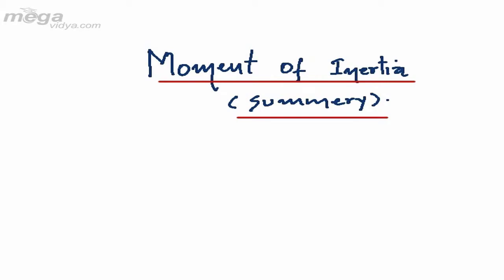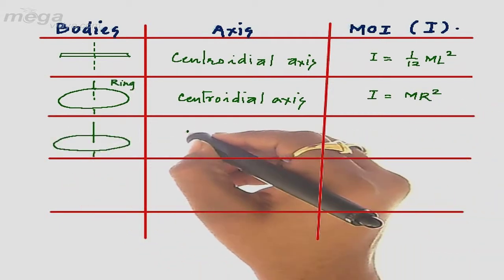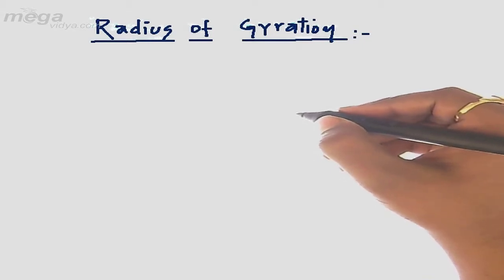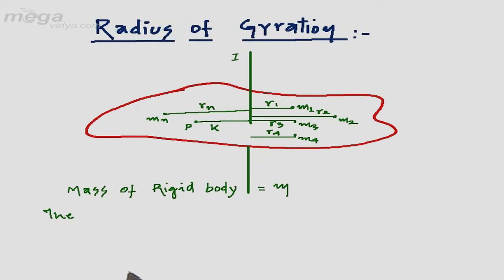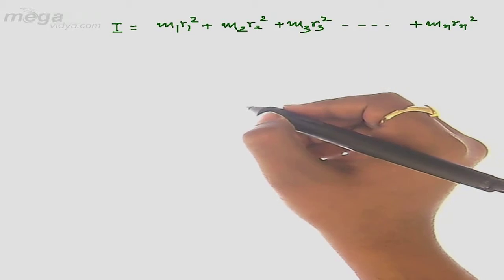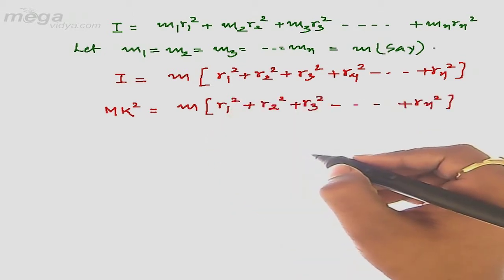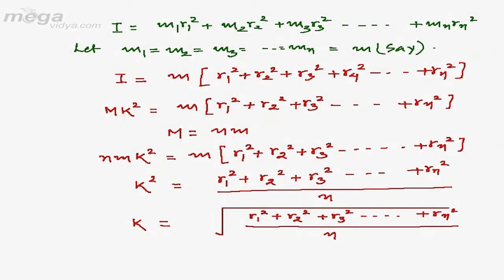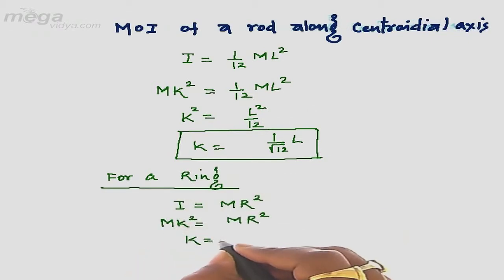Rotational Mechanics Part-05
Moment of Inertia Summary